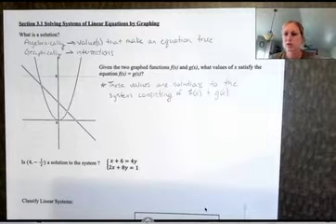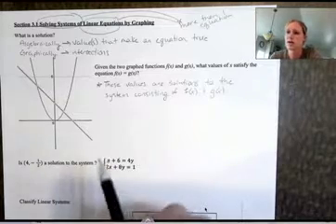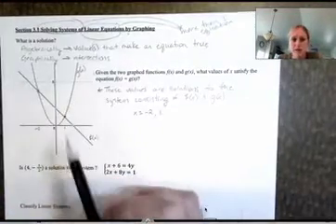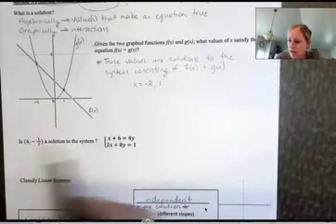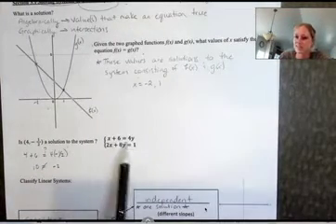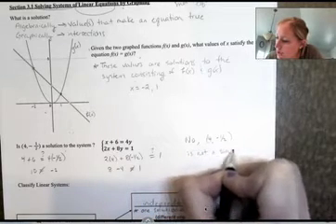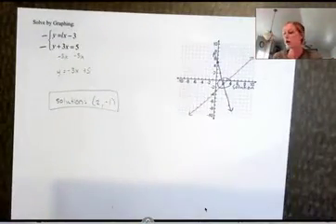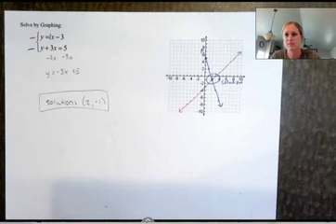Alg II: 3.1 Solve Linear Systems by Graphing